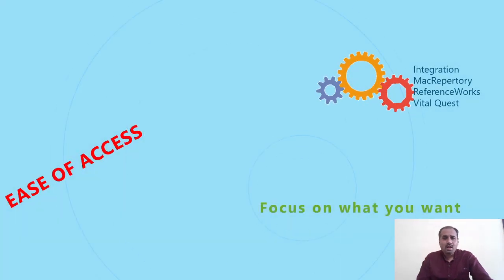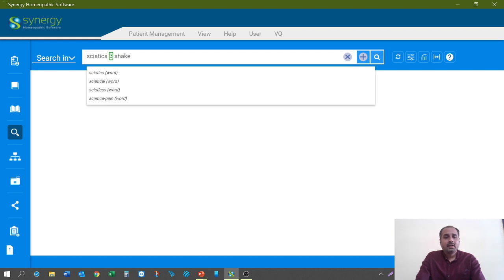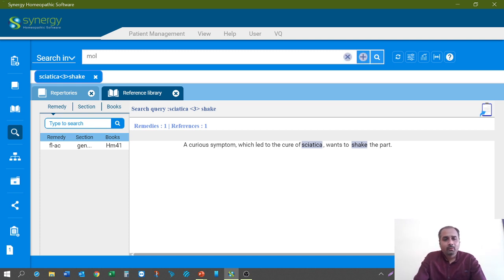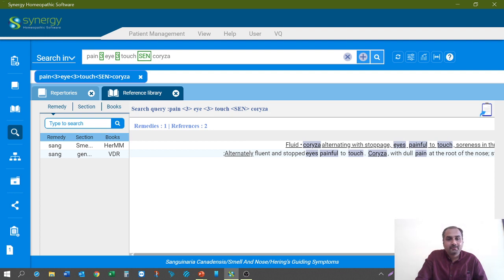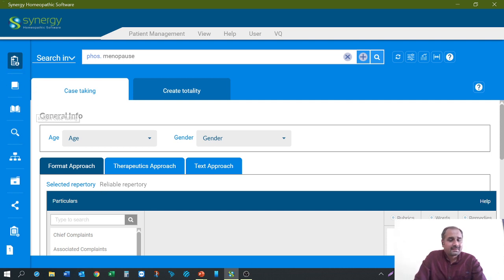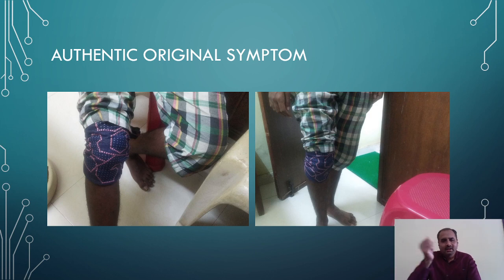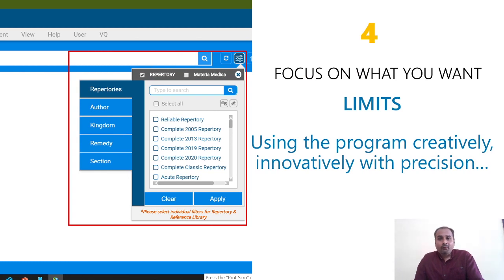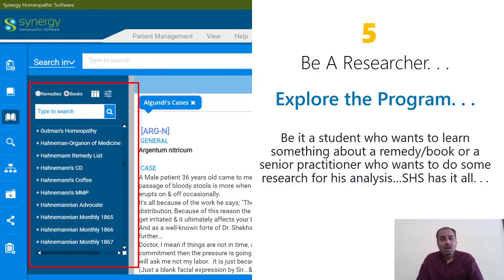Synergy Homeopathic Software (SHS) - Brief Overview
This is a brief overview about the new Synergy Homeopathic Software (SHS).
Interested to get more details?